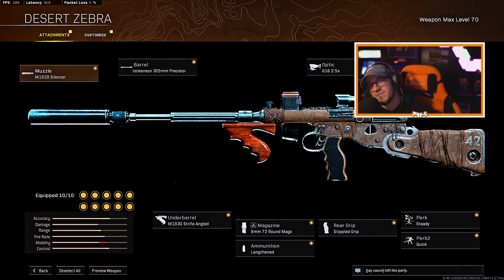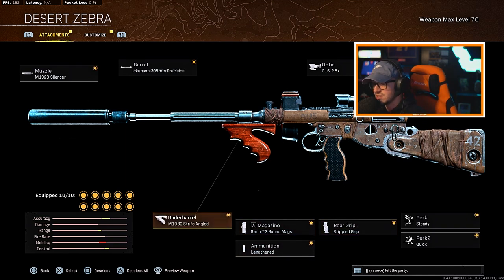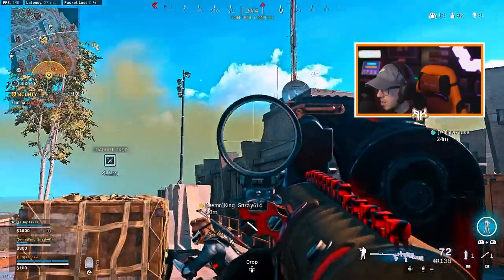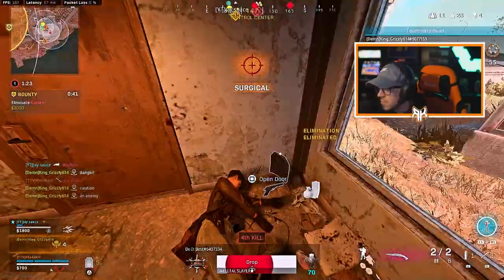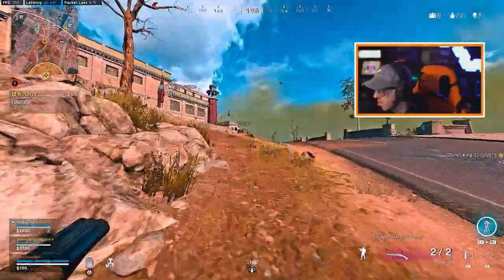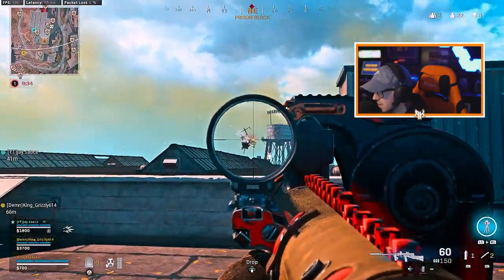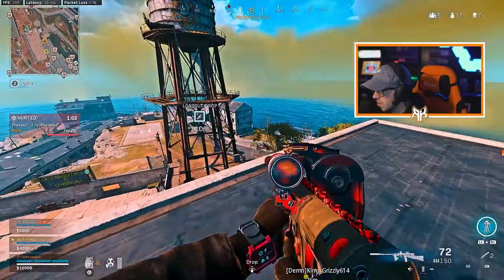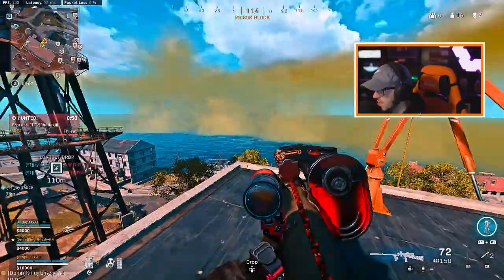Best Long Range Owen SMG Class in Warzone Rebirth Island! (Overpowered Owen Class Setup in Warzone)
Today we are using the best owen smg class setup in Warzone / Rebirth Island!